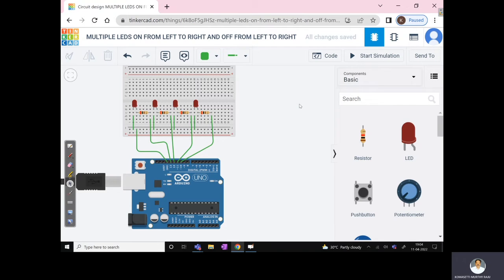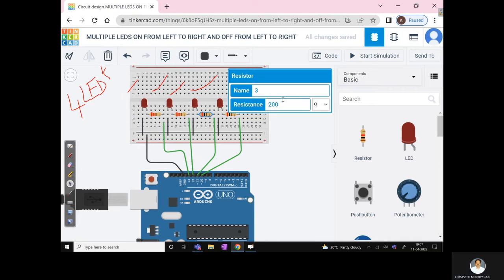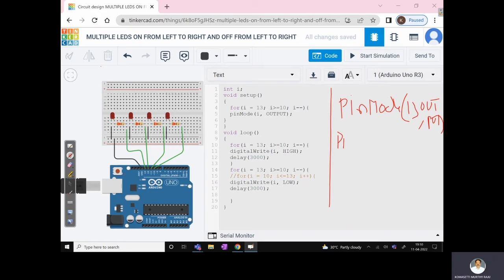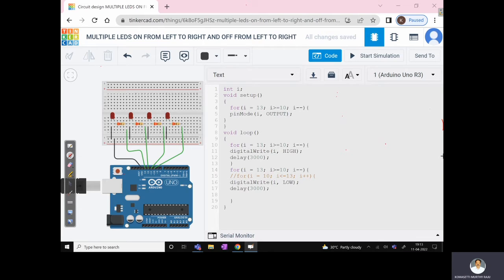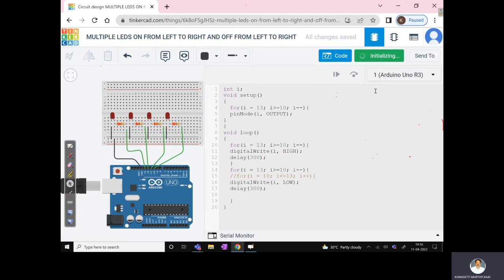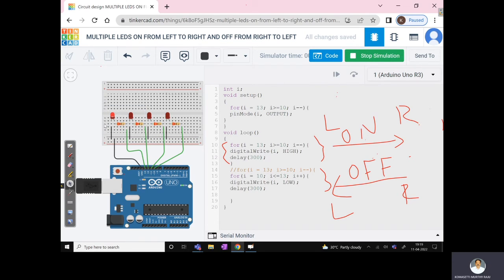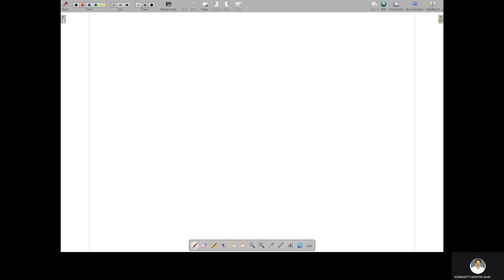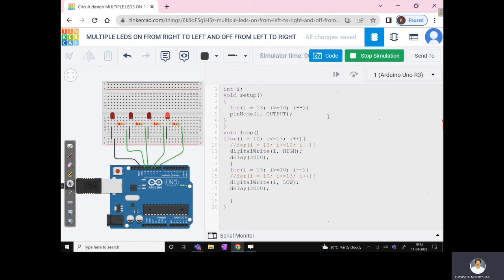MULTIPLE LEDS BLINKING PERFORMANCE INTERFACING WITH ARDUNIO----IOT LAB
4 LEDS ON FROM LEFT TO RIGHT AND OFF FROM RIGHT TO LEFT
4 LEDS ON FROM LEFT TO RIGHT AND OFF FROM LEFT TO RIGHT
4 LEDS ON FROM RIGHT TO LEFT AND OFF FROM RIGHT TO LEFT
4 LEDS ON FROM RIGHT TO LEFT AND OFF FROM LEFT TO RIGHT